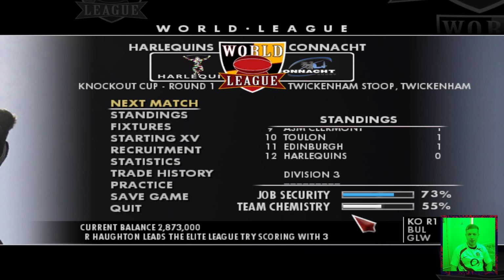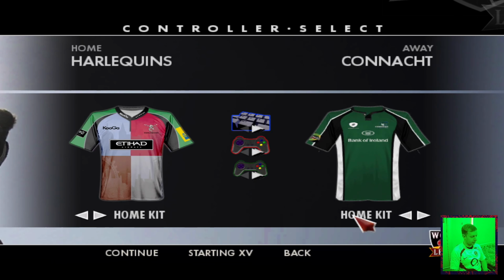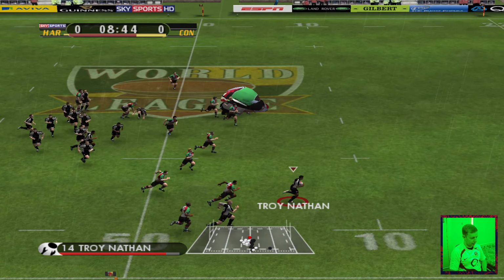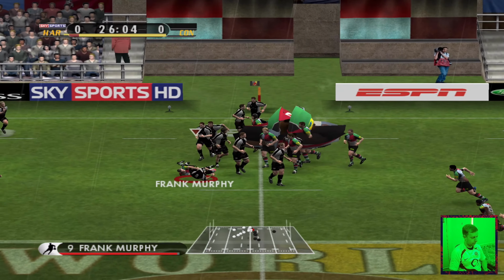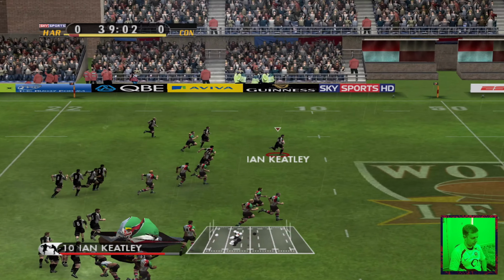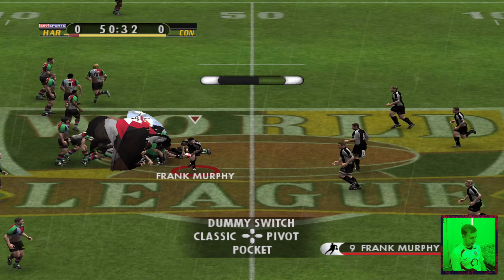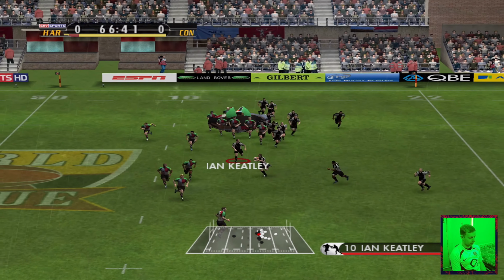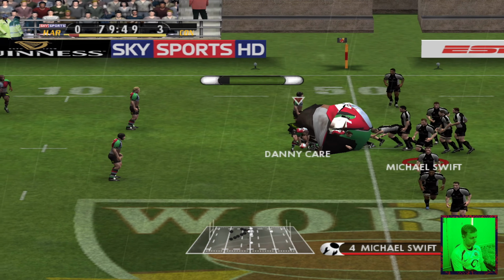EA Sports Rugby 08 | World League // EP2 | FIRST ROUND OF THE KNOCKOUT CUP!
WELCOME to my WorldLeague series on EA sports Rugby08!

In this series i will be taking over Pat Lam's old team Connacht and attempt to take them to GLORY! We will begin in division 3 and try to work our way up the world league ladder to the ELITE division. The rosters are the classic teams and players from around 2010. If you are new to world league then let me tell you that all of the divisions are made up of club teams from AROUND THE WORLD! Its sure to be a fun ride and i hope you guys can join me on this journey.

RUGBY 08, FIRST ROUND OF THE KNOCKOUT CUP!

Xbox One //
Nintendo Switch //

MICROPHONE I USE //
EDITING SOFTWARE I USE //